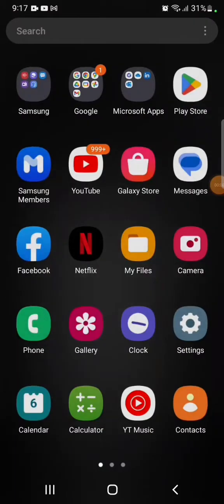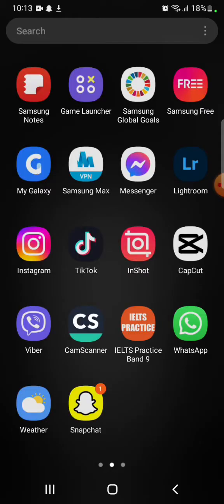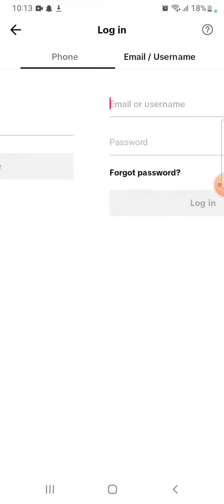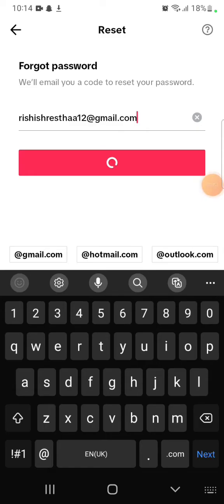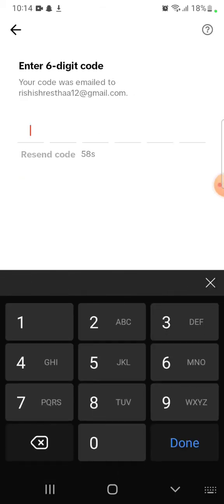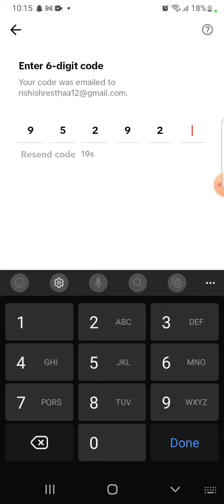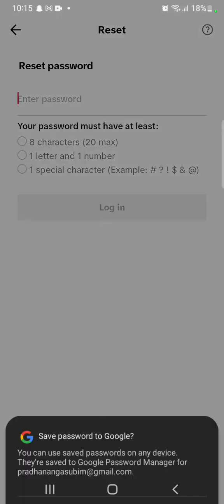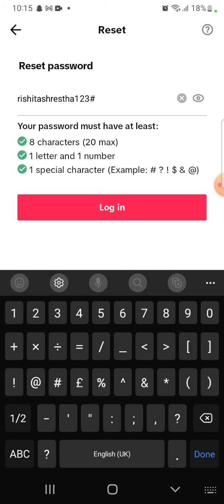How to Reset Your Forgotten TikTok Password 2023?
Forgot your TikTok password? Don't worry, we've got you covered! In this tutorial, we'll show you exactly how to reset your TikTok password if you've forgotten it. Follow our easy step-by-step guide to regain access to your TikTok account in no time. We'll walk you through the password reset process, including verifying your identity and setting a new secure password. Say goodbye to password troubles and get back to enjoying TikTok!

Hey EveryOne!